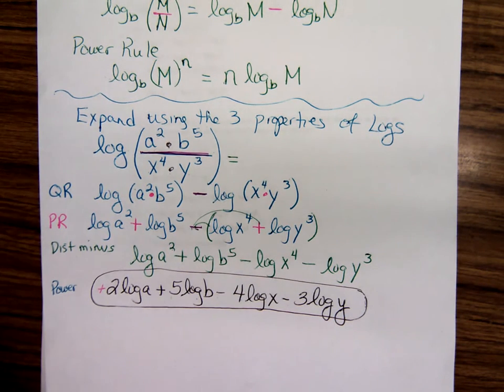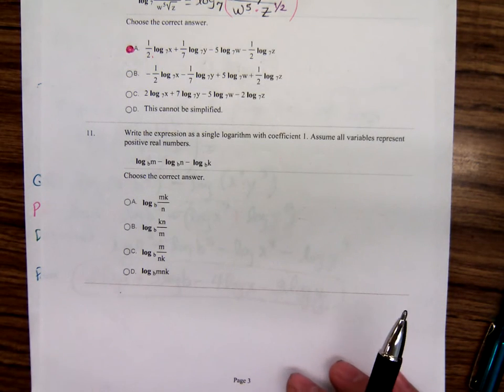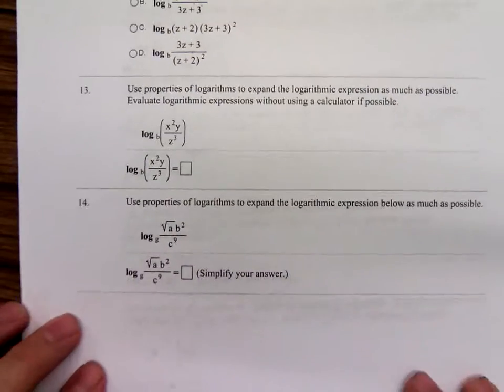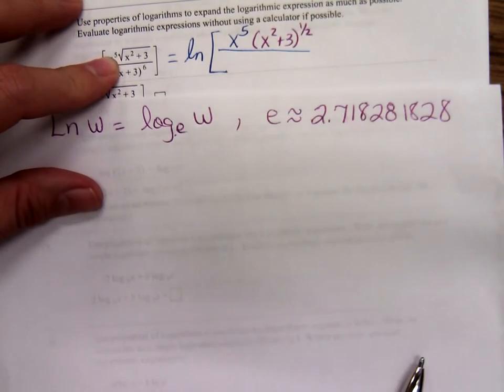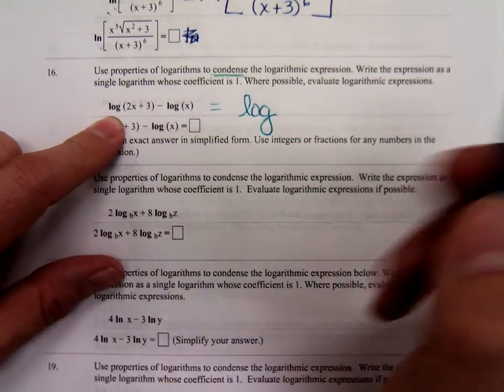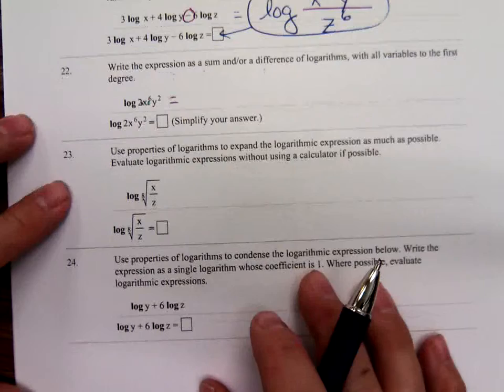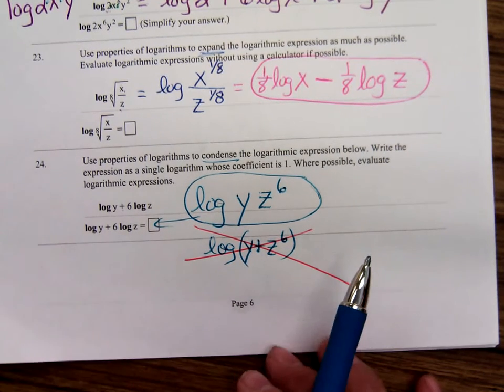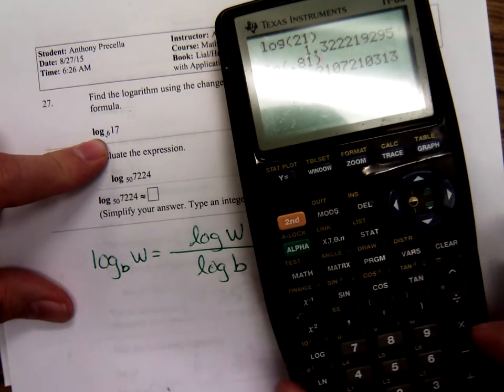Math 1324 Logarithms Pt 3 Expand and Condense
Mr. Precella discusses expanding and condensing logarithms and works examples from MyMathLab.